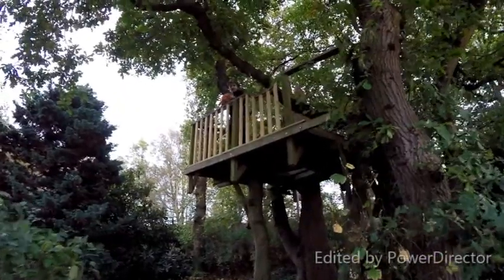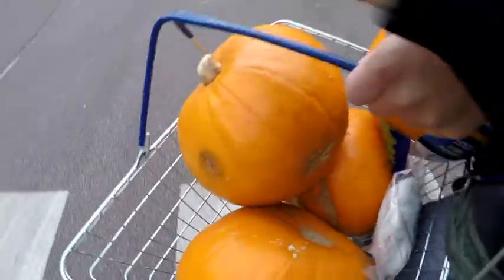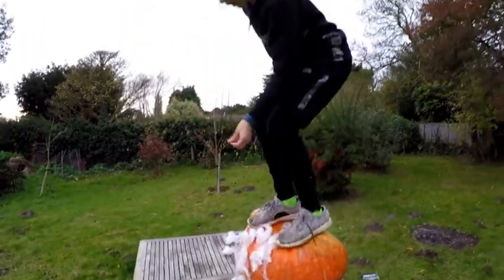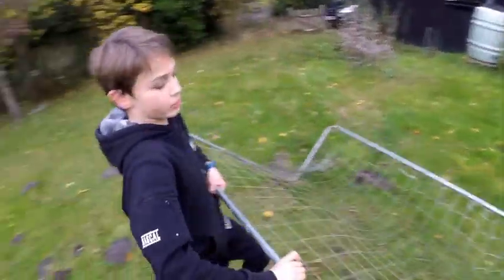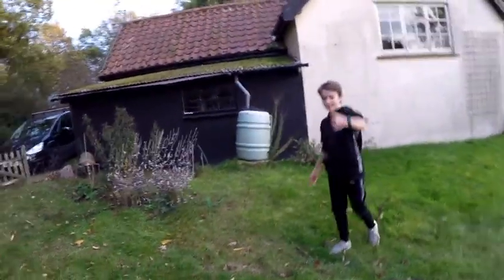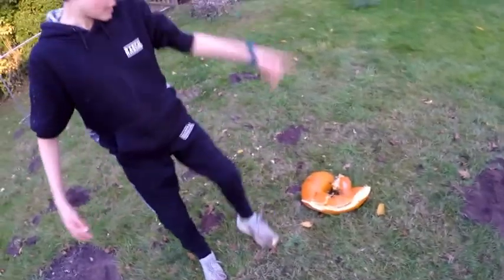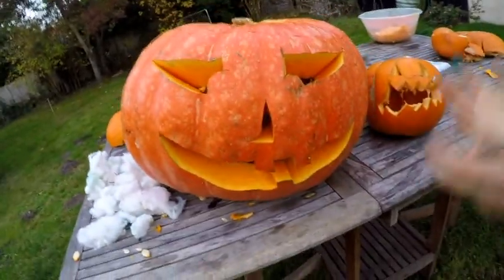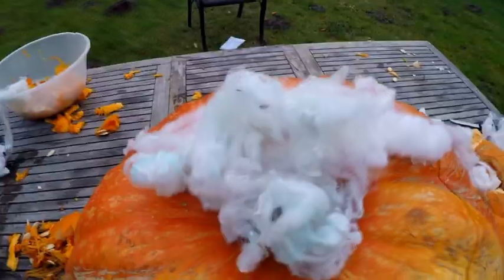EPIC HALLOWEEN 15+ METER PUMPKIN DROP!!! (haloween vid)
In this video we destroy lots of pumpkins, carve Pumpkins, and do other Halloween themed stuff stuff!

Also thanks for 50 subscribers- it means a lot to me!!!
I'm sorry for not uploading for so long- weekly uploads are back, with a few videos uploaded on Fridays (like this one)
Also, look out for a sick new video coming out this Sunday!